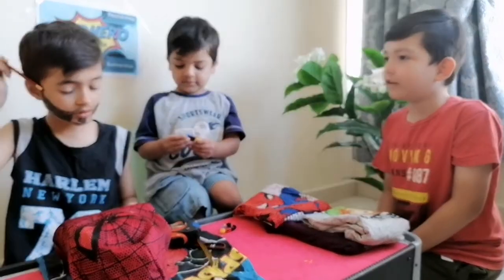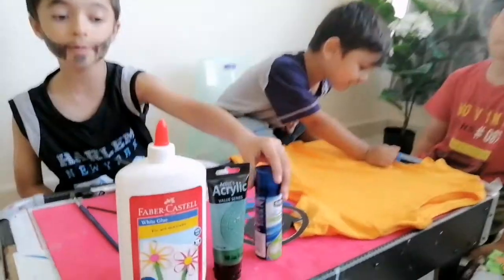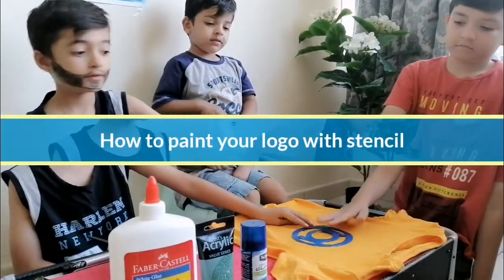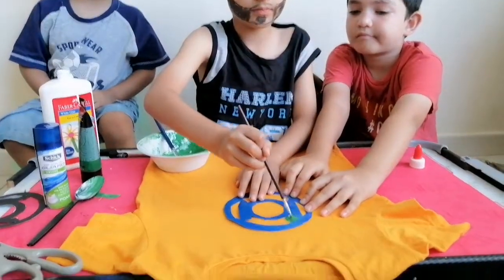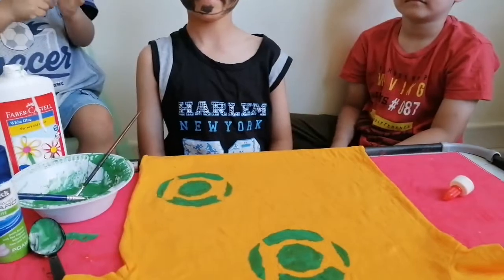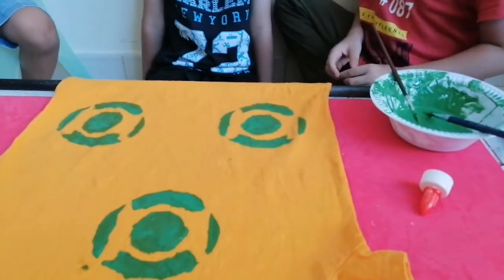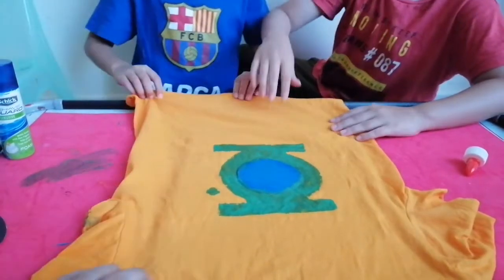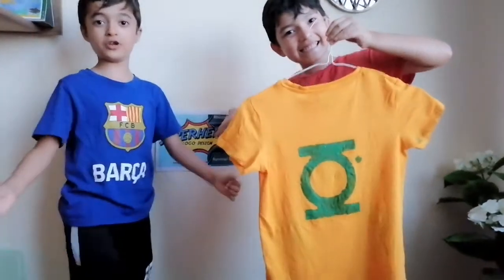Super hero logo design on old tshirt/ recycling